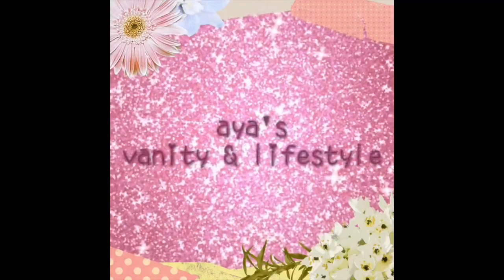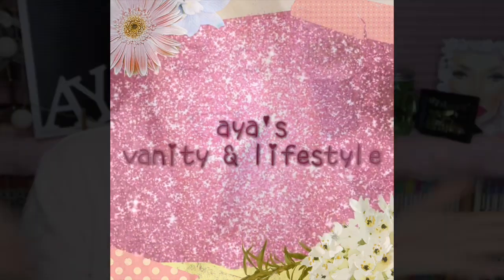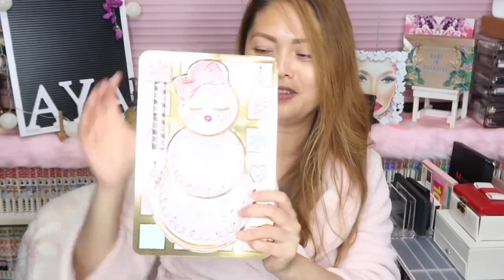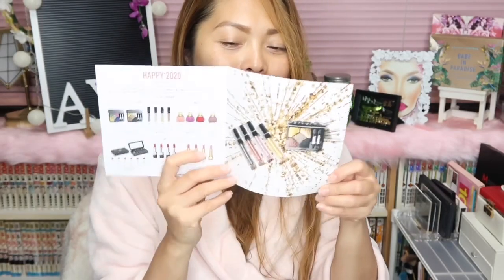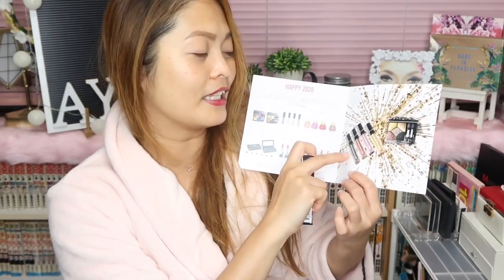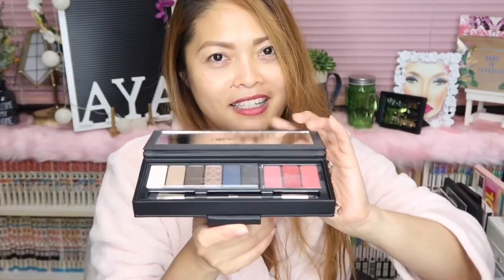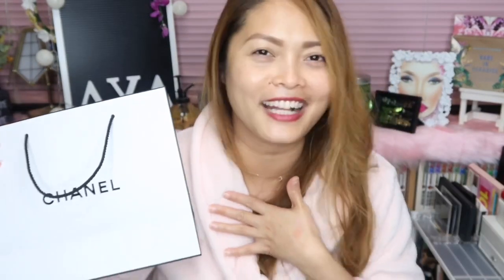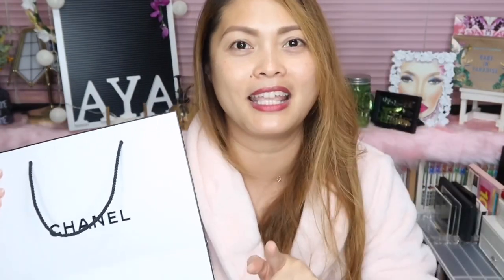2019 HOLIDAY MAKEUP COLLECTION HAUL / DIOR /CHANEL/ LAURA MERCIER / TOO FACED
here comes my haul from 2019 holiday makeup collection of the brands
i hope you enjoy, xoxo,aya

                @fb aya ikeda